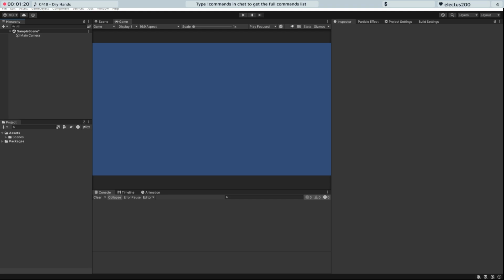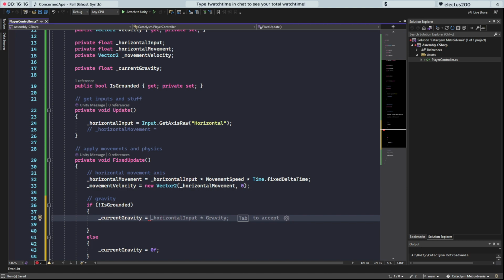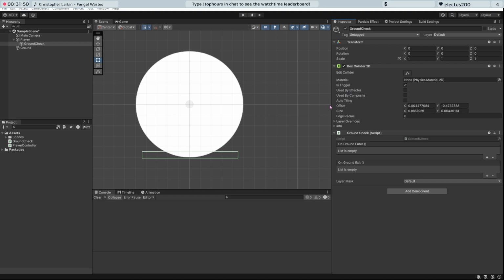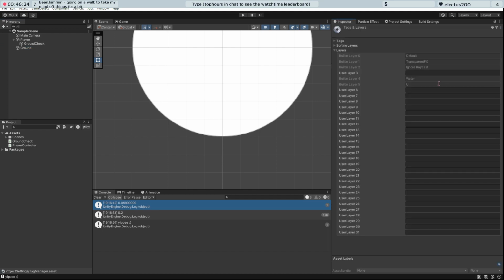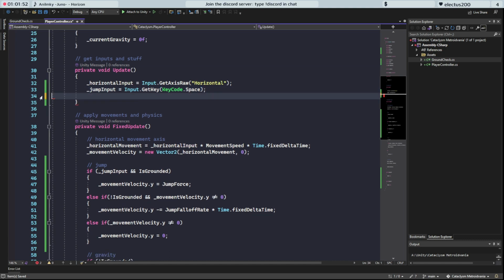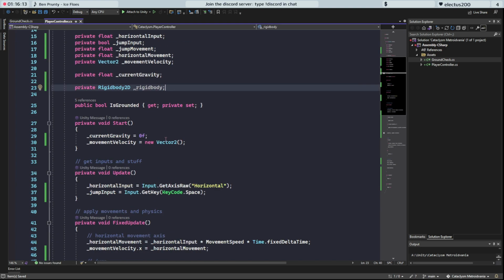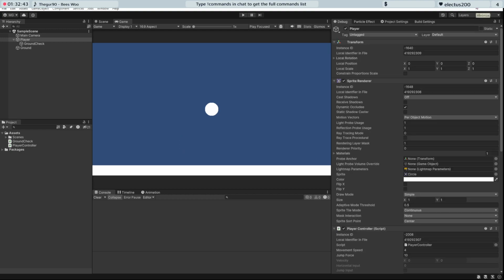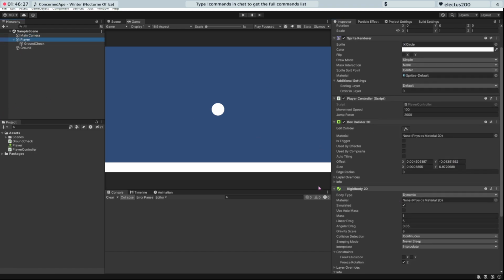Livestream 09/02/24 - Another attempt at making the perfect platformer controller